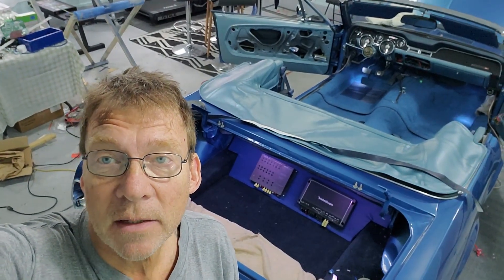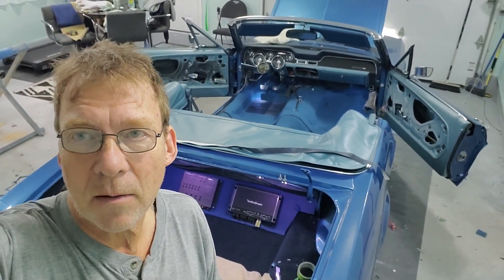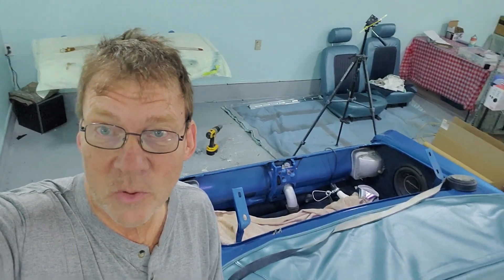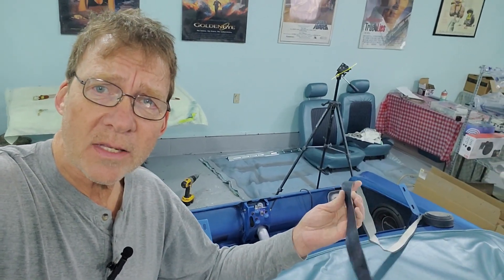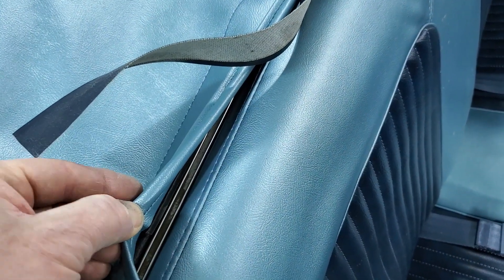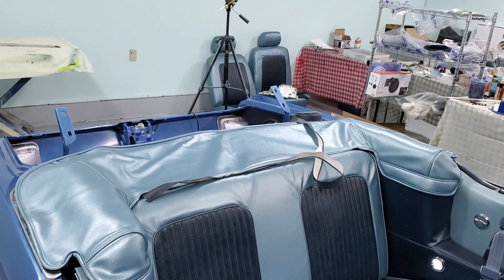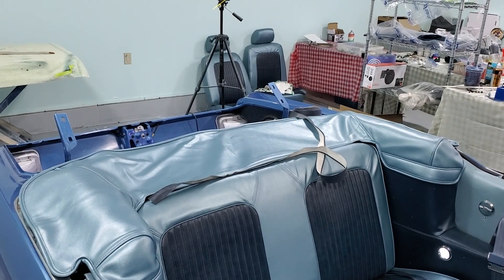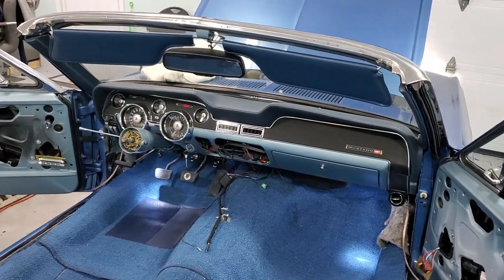Quick Update 68 mustang restoration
Quick update on my Tonneau cover as well as the amplifier rack installed in my 1968 Mustang